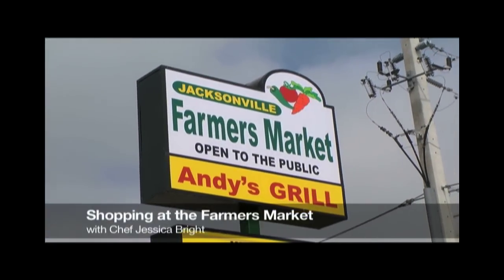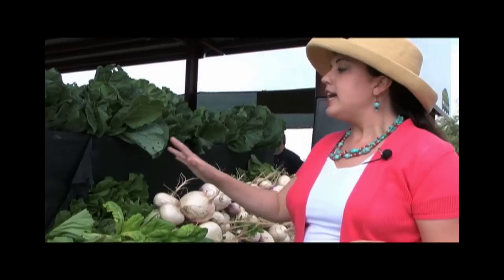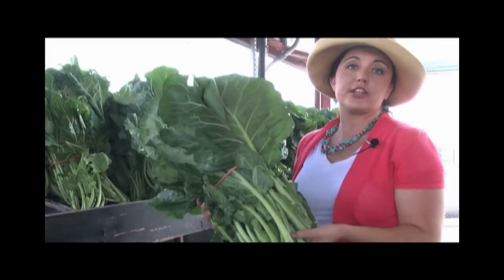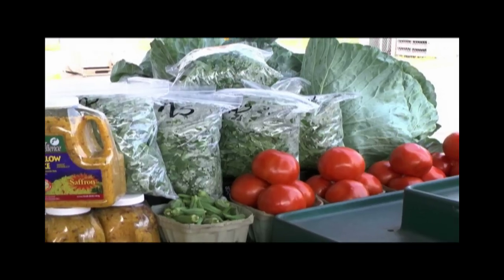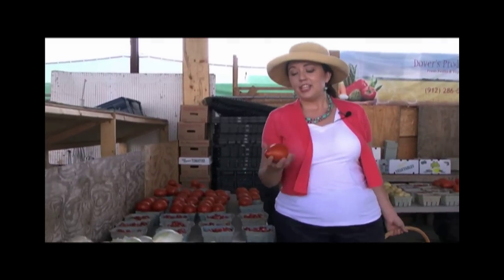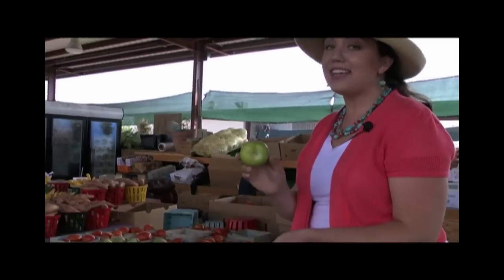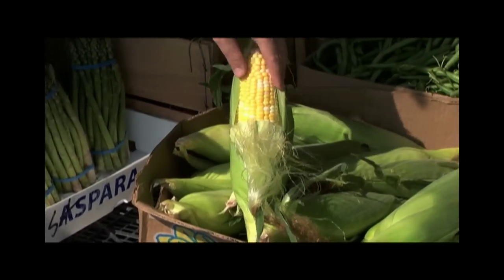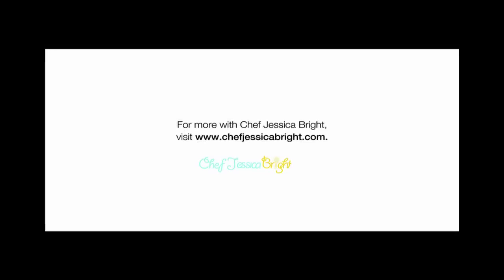Chef Jessica: Shopping at the Farmers Market